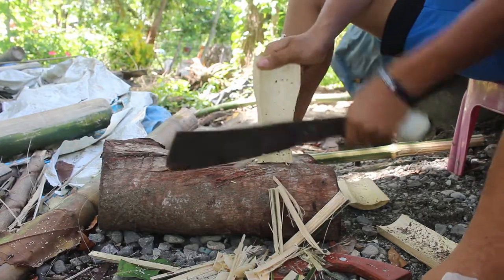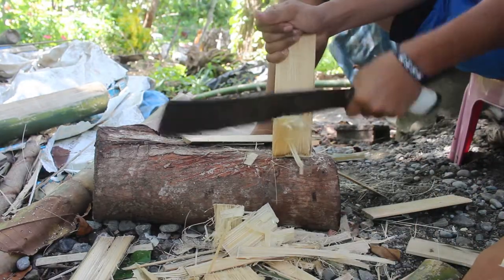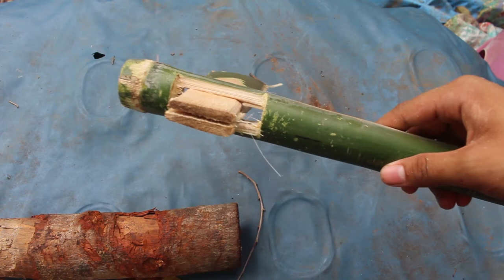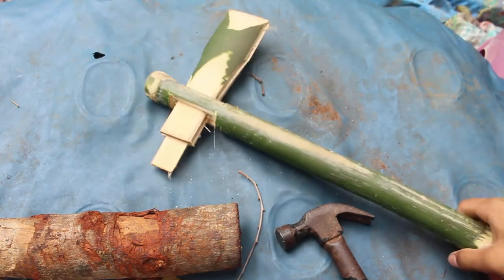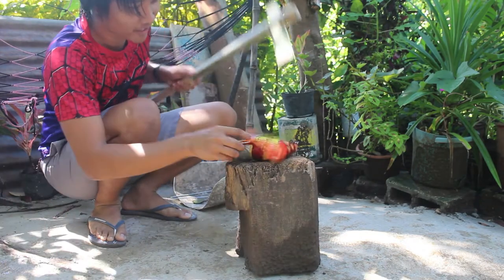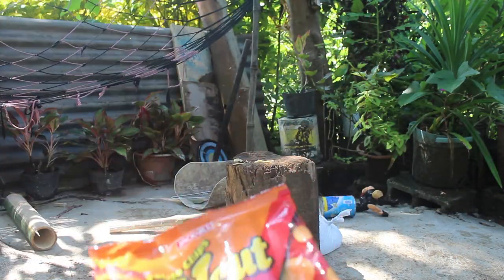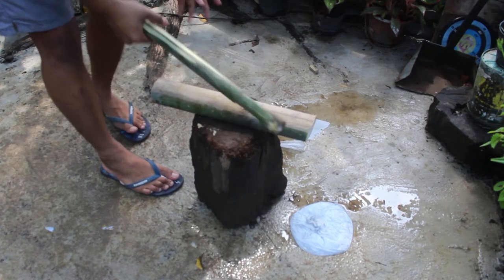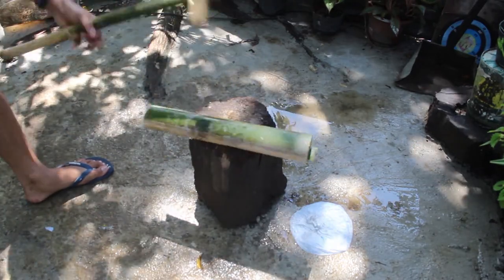My Bamboo axe vs Things ? AWESOME? How to make bamboo axe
hellow everyone i hope you have a nice day and this video could make you happy also subs for more keep improving and next vids i try to make subs Thank for supporting this channel love you all.